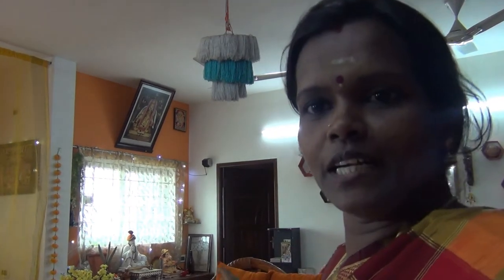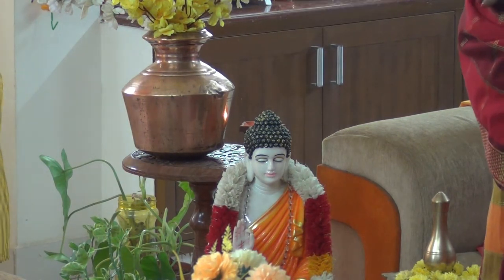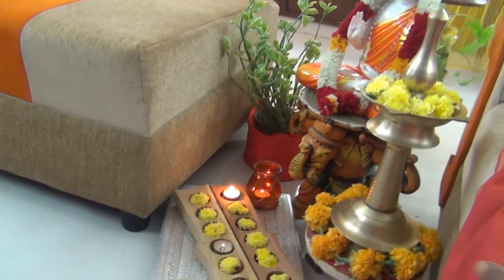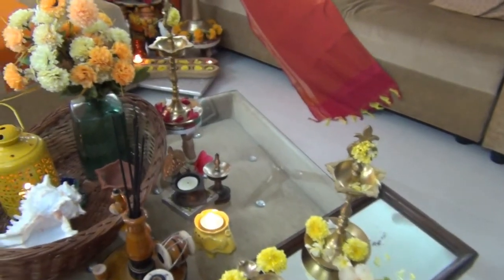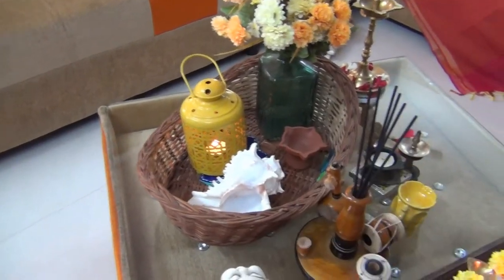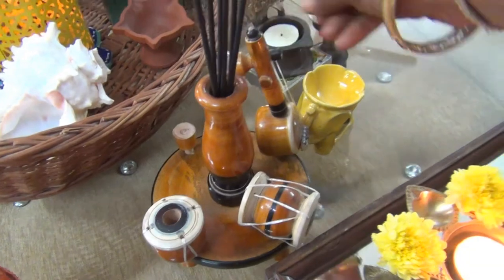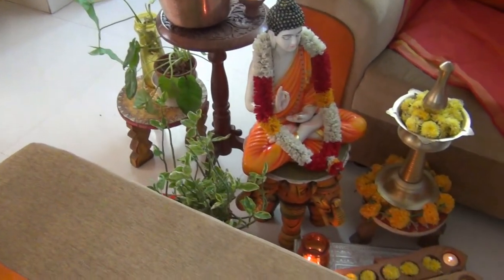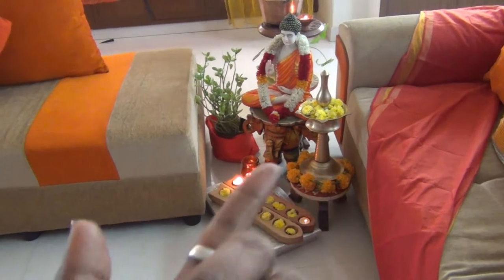2021 DIWALI DECOR | SARALADEVI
Hi, friends!  I hope you enjoy this new vlog  as always !  if you did make sure to leave a COMMENT down below , hit that LIKE button & if you are new to my channel make sure to SUBSCRIBE. Thank you for being so supportive & kind.   I hope you have a beautiful day! 💛 Much love xx